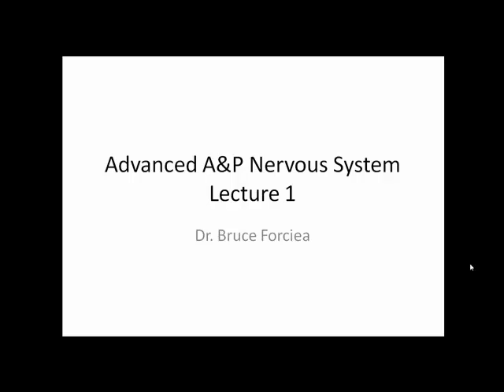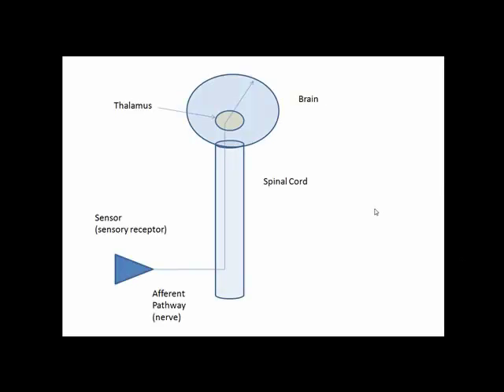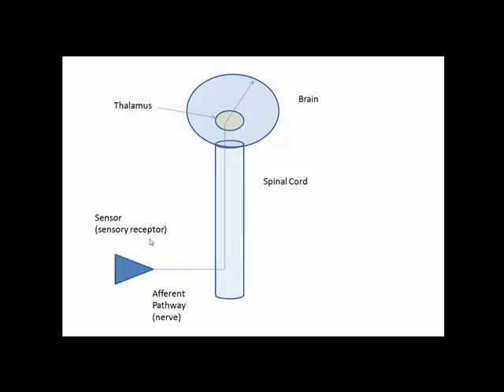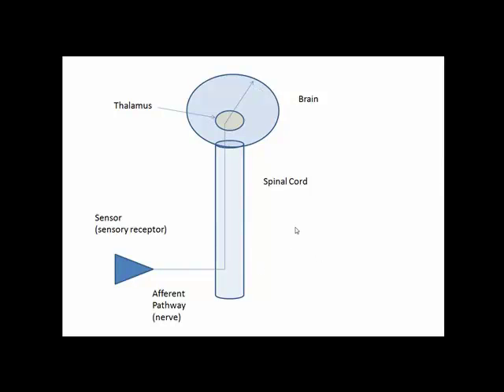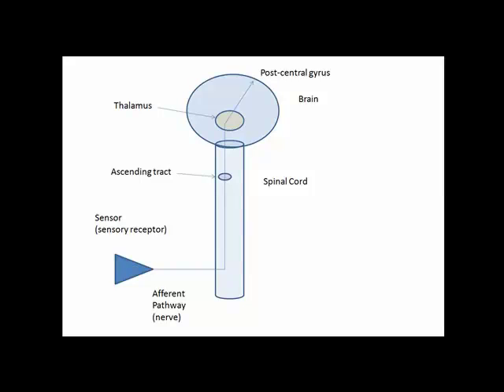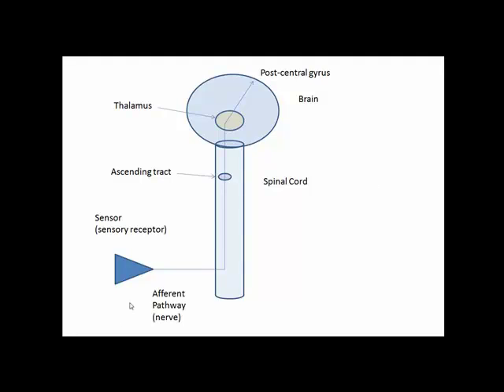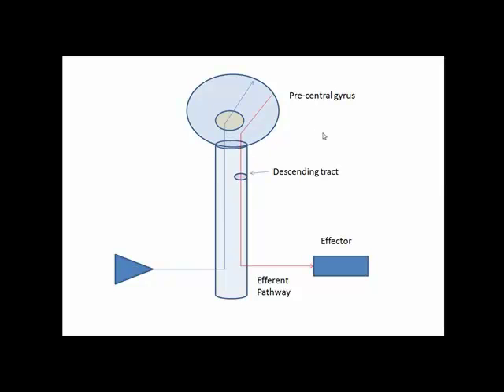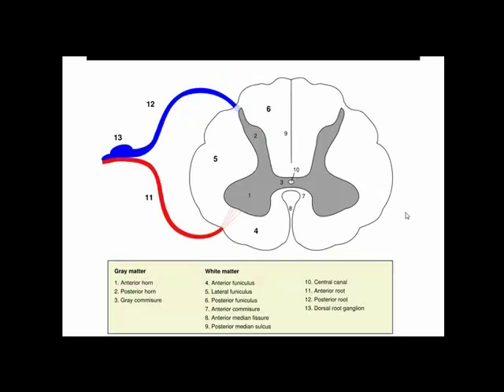Advanced Anatomy: Nervous System Spinal Tracts Part 1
Overview of nervous system function.